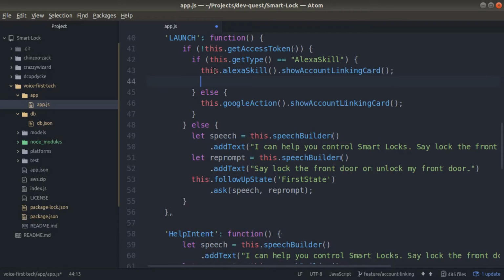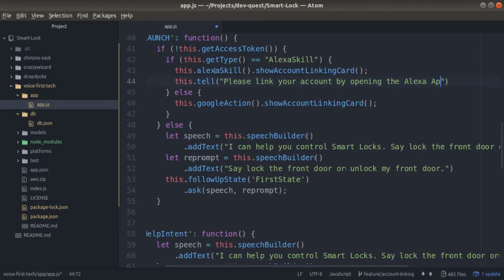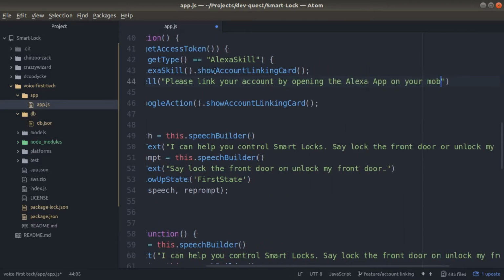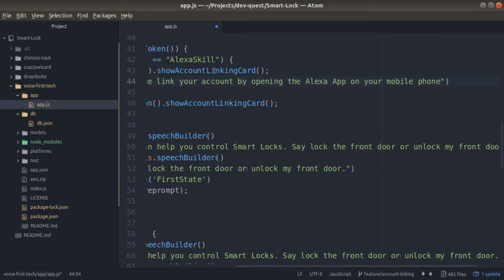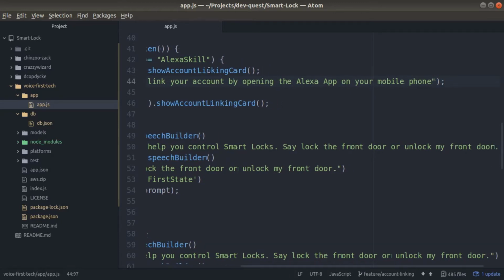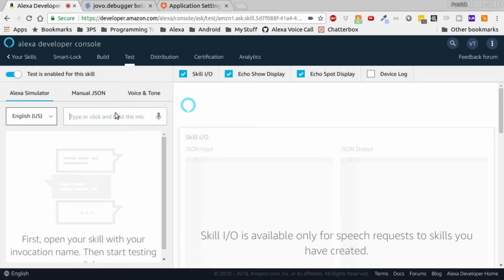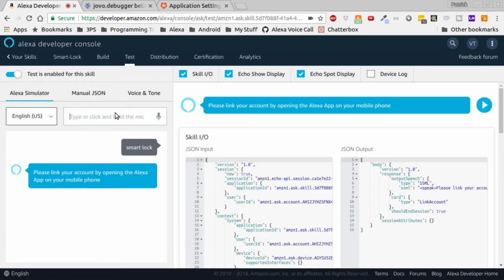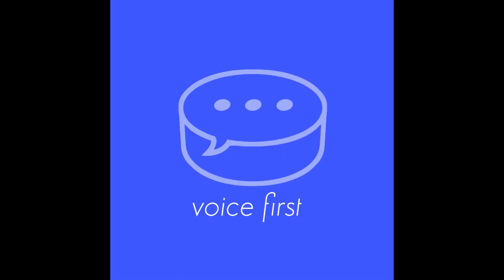Account Linking - Part 8 Amazon Alexa Code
Link your customers' Google, Facebook, Twitter, or Github account using Jovo Account Linking with Auth0. Build an Alexa Skill and Google Action with Node JS and Jovo. PART VIII

Final Product:
"Okay Google/Alexa, ask smart lock to list my locks."
"Okay Google/Alexa, ask smart lock to check the status of my front door."
"Okay Google/Alexa, ask smart lock to lock my front door."
"Okay Google/Alexa, ask smart lock to unlock my front door."
"Okay Google/Alexa, ask smart lock to add a new lock."

2) Node JS (JavaScript)
3) Git
4) Voice App Development
5) OAuth
6) Account Linking